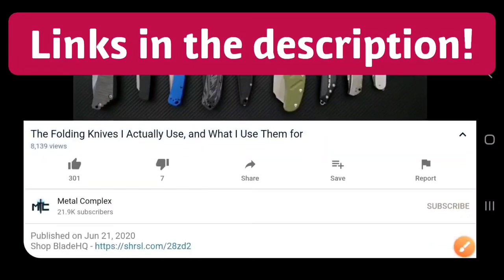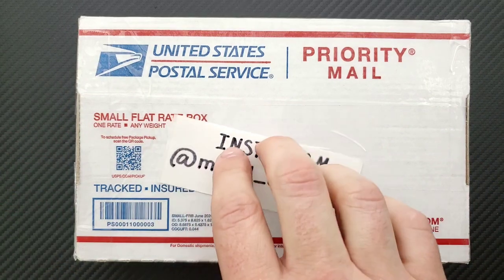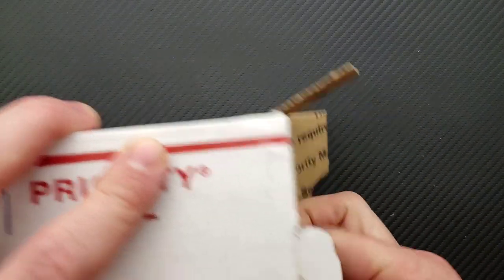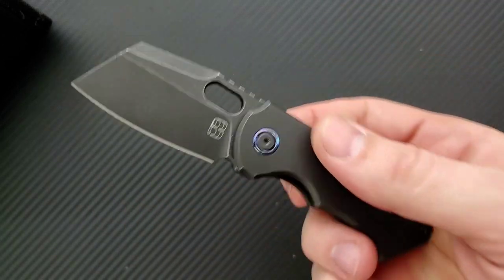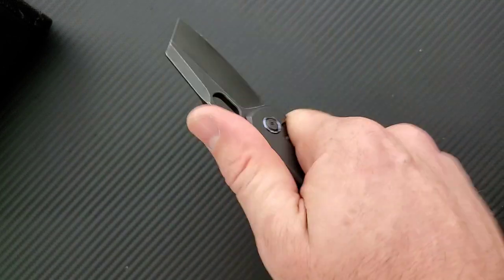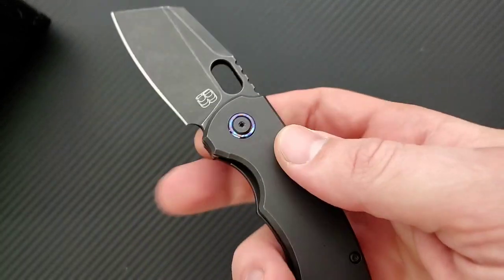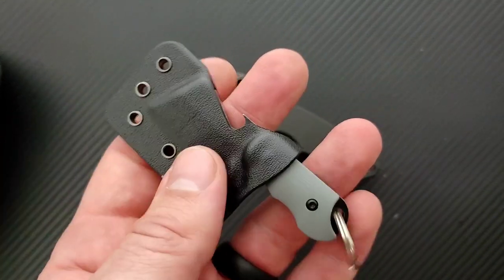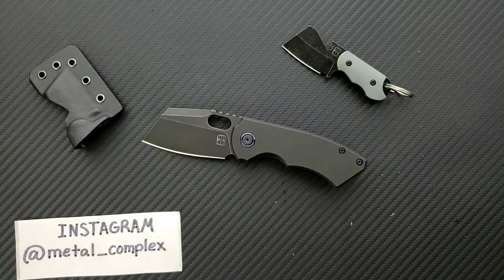Berg Blades Slim Mini Folding Knife Unboxing and First Impressions!